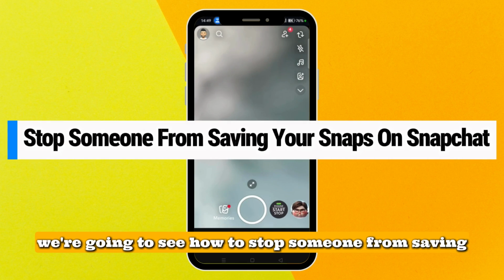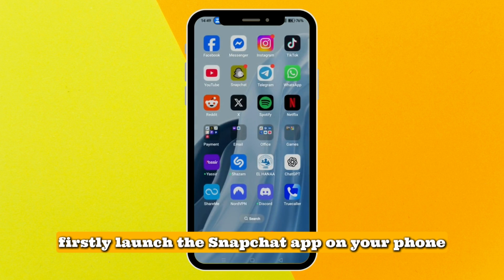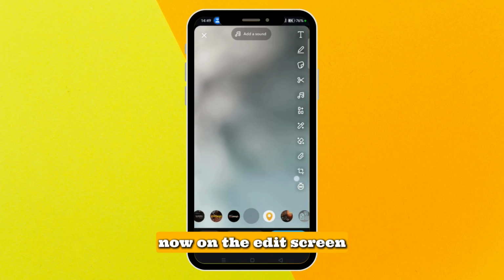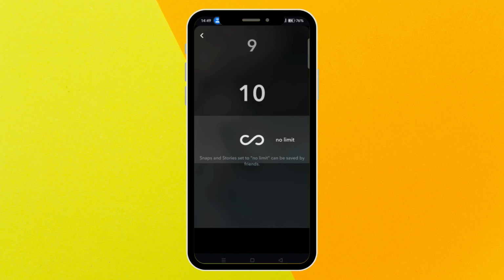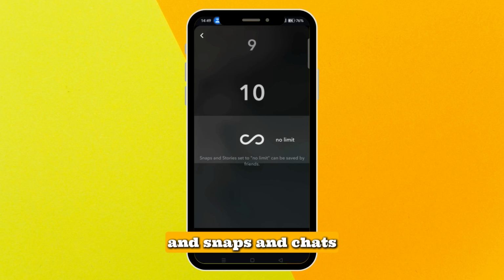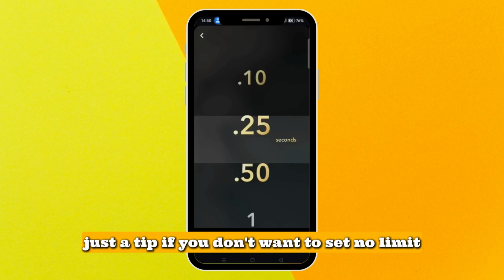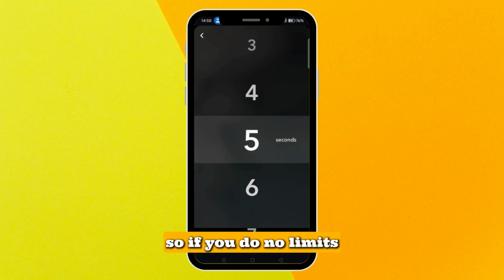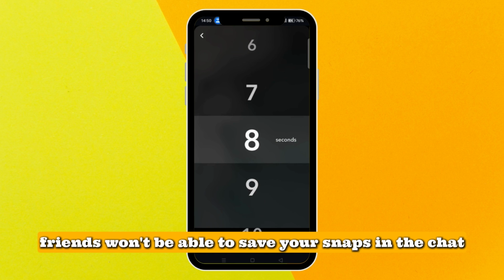How to Stop Someone from Saving Your Snaps on Snapchat (Step-by-Step Guide)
Worried someone is saving your Snapchat snaps without permission? 👻 In this tutorial, I’ll show you how to prevent someone from saving your snaps and keep your content private.

This guide covers:
✅ How to control who can save your snaps
✅ How to use Snapchat privacy and screenshot notifications
✅ How to block or restrict users from saving snaps
✅ Tips to protect your snaps and maintain privacy
✅ How to manage Snapchat settings for ultimate security

By the end of this video, you’ll know exactly how to stop someone from saving your Snapchat content and enjoy safer messaging.